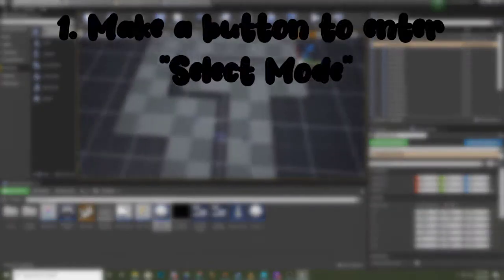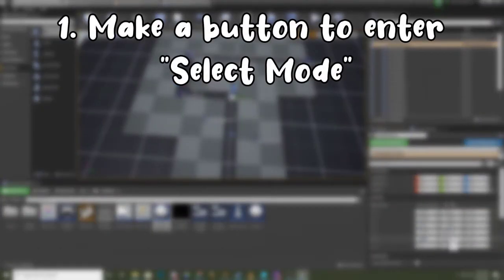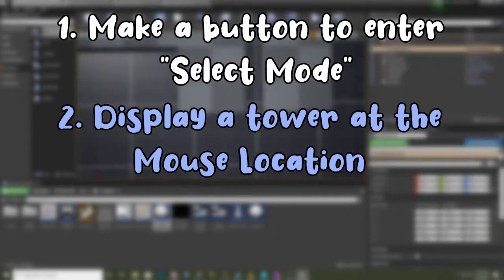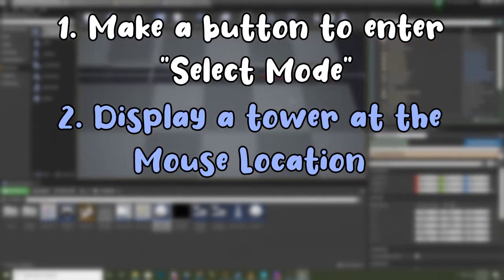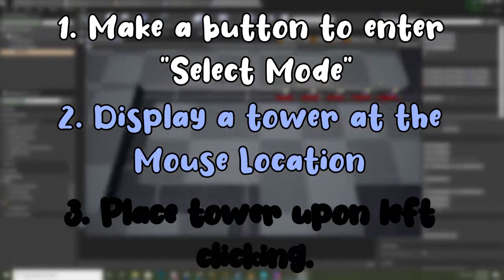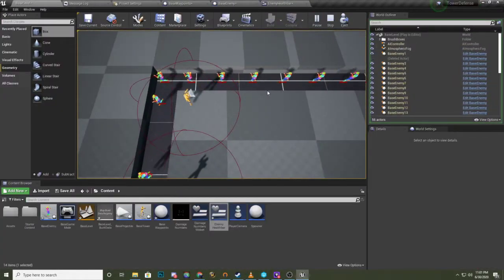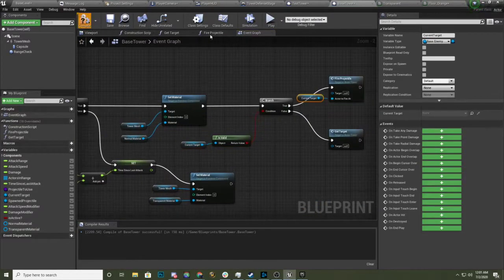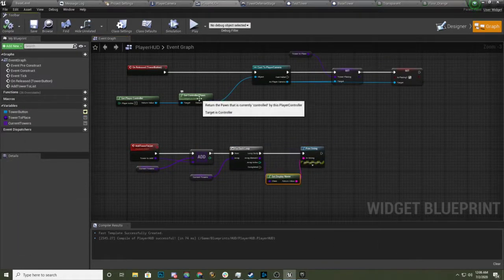Tower Defense Devlog #3 | Placing Towers and Buses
Placing towers is a needed aspect of this game so we work on that today. There are a few things I want to get working such as a transparent material and player loadout support that is needed to get this working.

As I continue working on this I feel like it would be fun to do some basic Blueprint Tutorials.